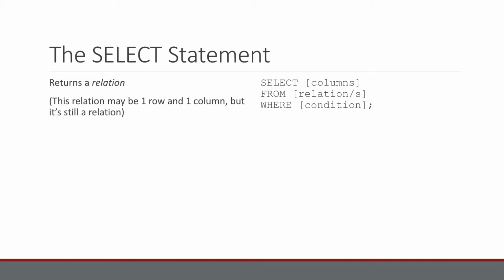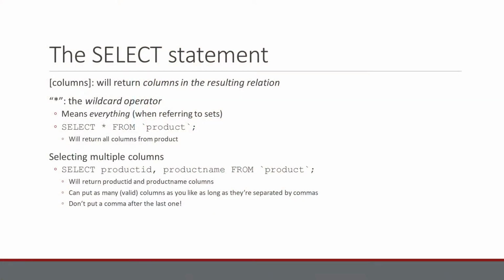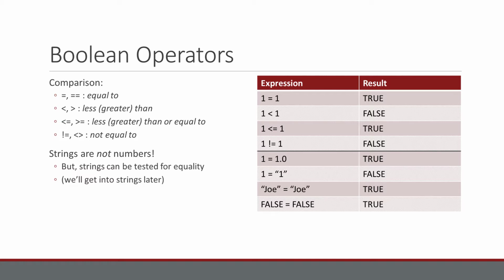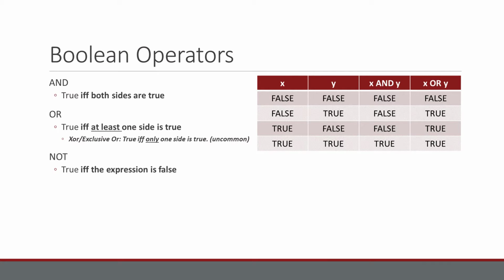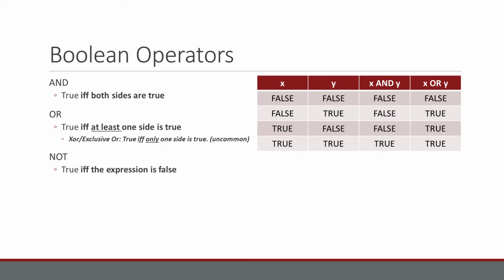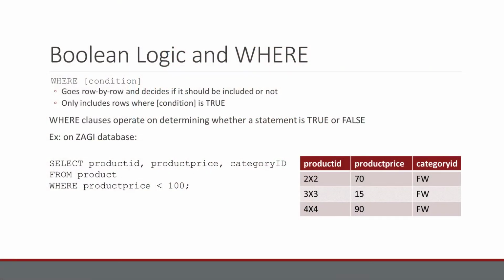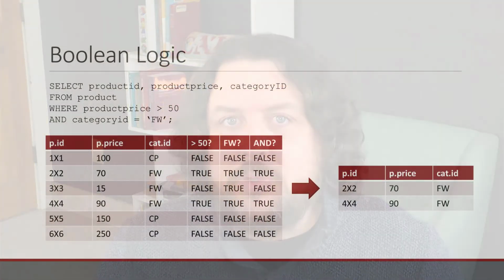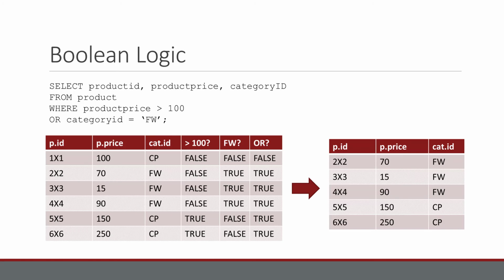OIM 350 5-1